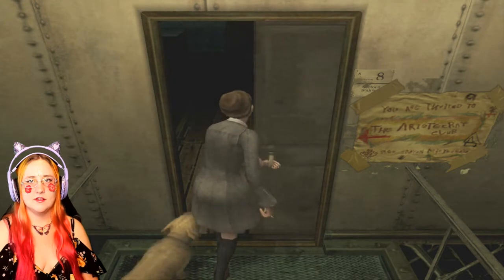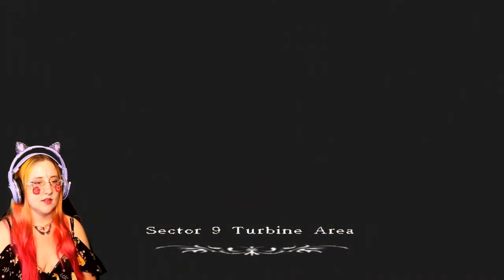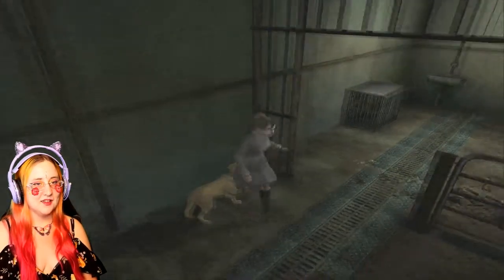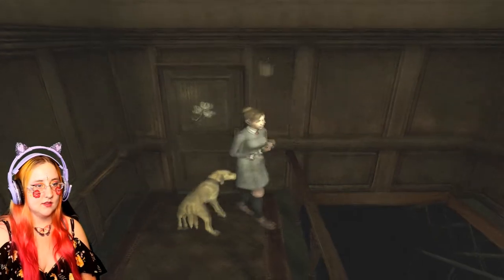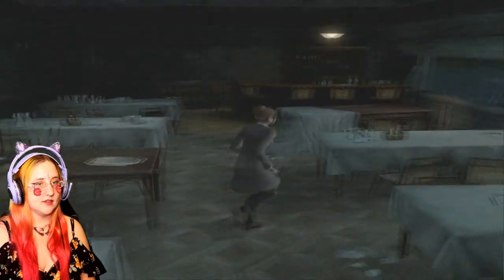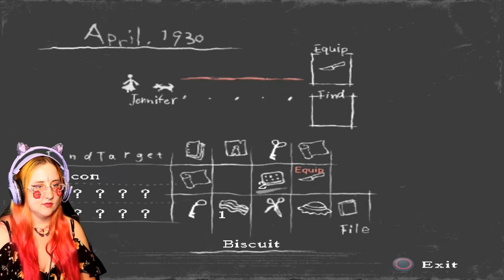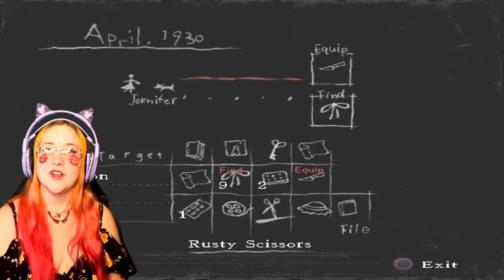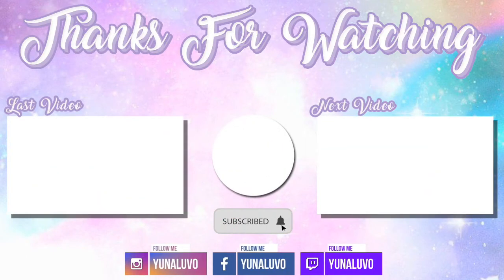The King Of Ribbons - Rule Of Rose Lets Play Part 4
In this Rule Of Rose Lets Play Part 4, we get the hang of asking Brown for help locating items and we just keep finding Ribbons. Brown is the king of ribbons! I'm so excited to share my gaming reaction of the 2006 banned psychological horror game, Rule Of Rose!

✨ Tiktok(sneak previews): @yunaluvgamesgames